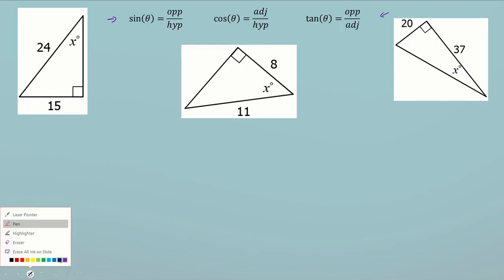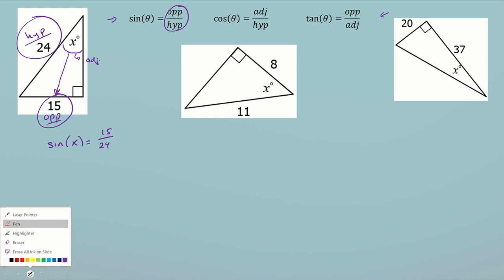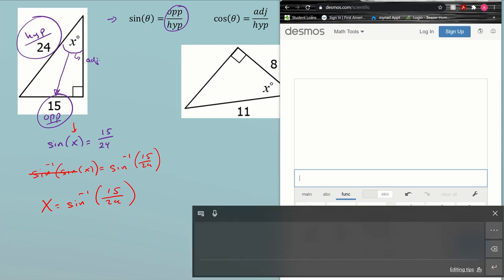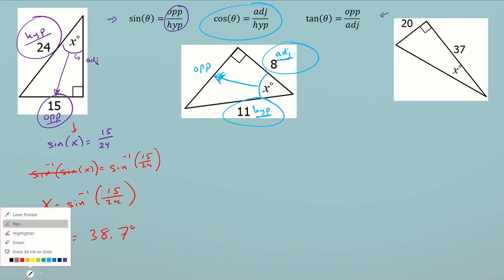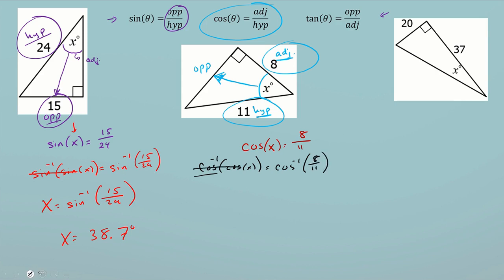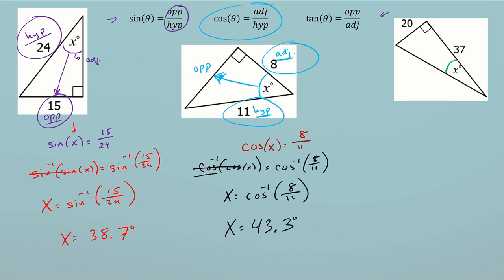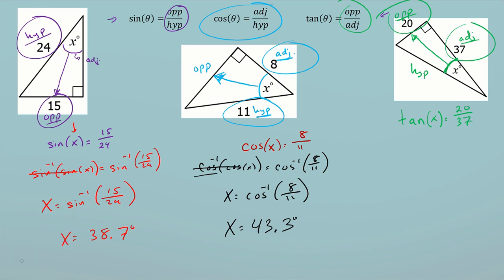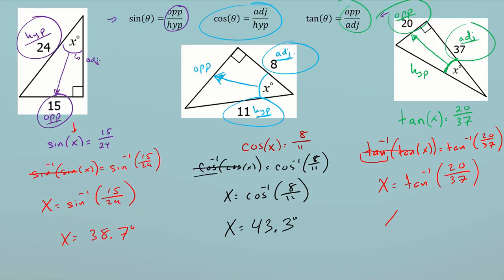Solving inverse Trig Functions ( sin/cos/tan)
how to use inverse trig to find missing angle measurements